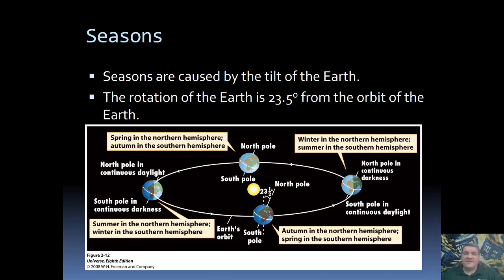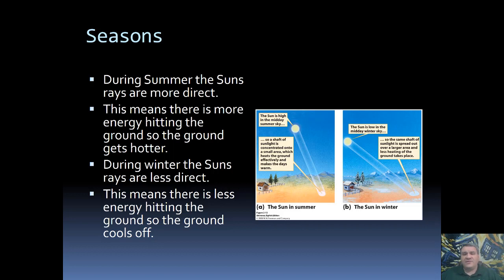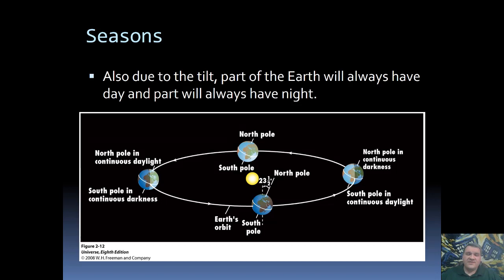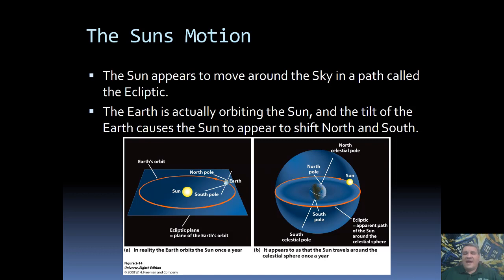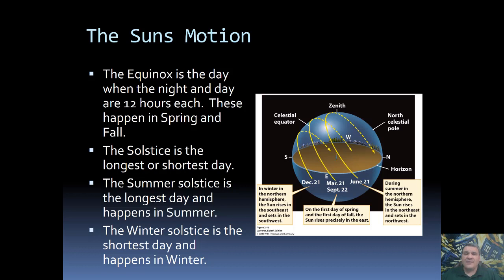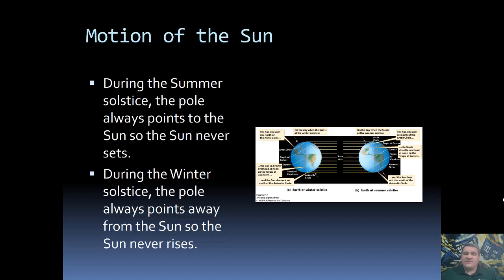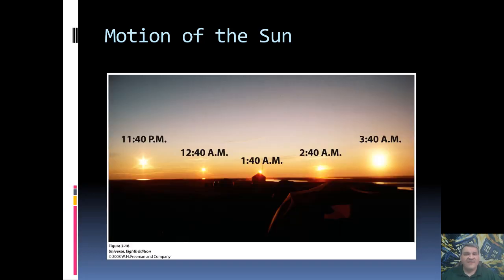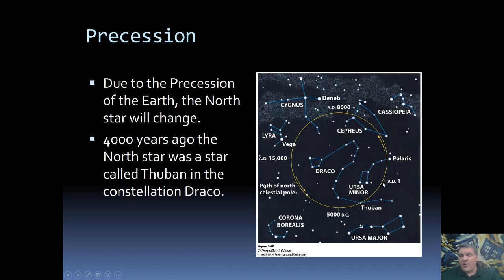Ch. 2.1-2.2 video 3